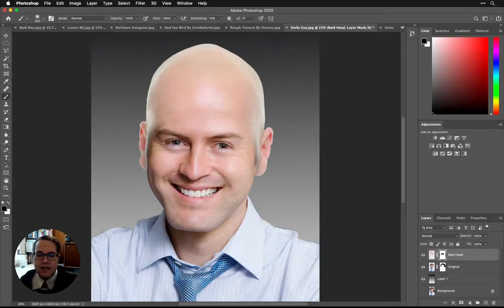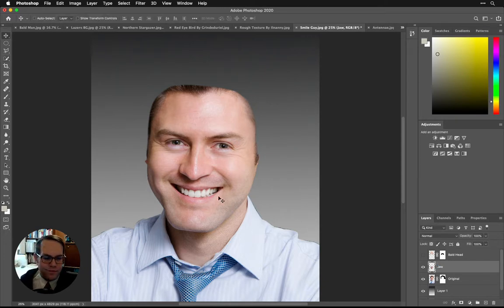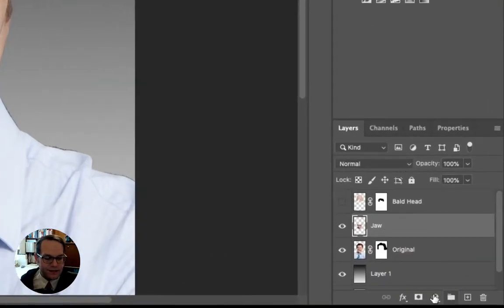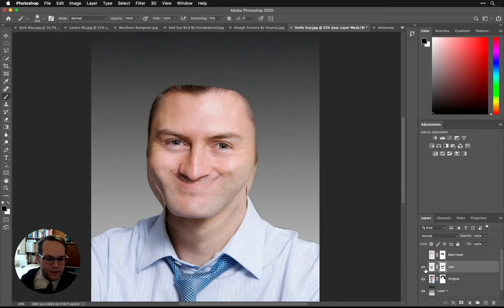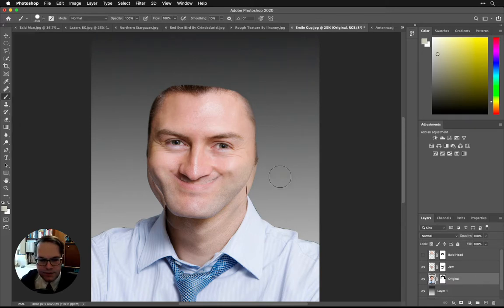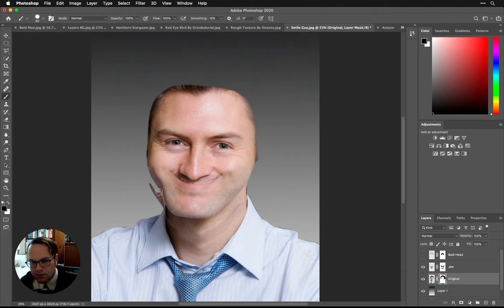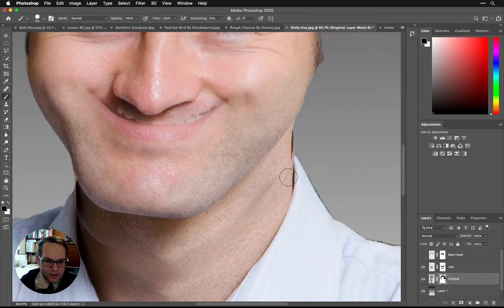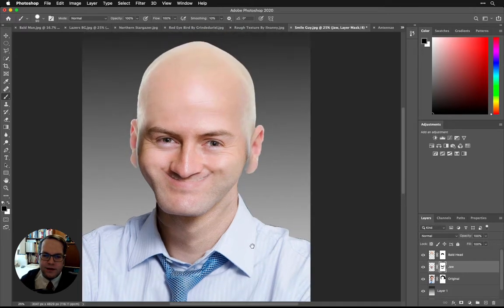Shifting the jaw using copy and paste - Photoshop creature creation part 05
An introduction to retouching by creating a creature in Photoshop created for my class at PNCA this video covers Shifting the jaw using copy and paste